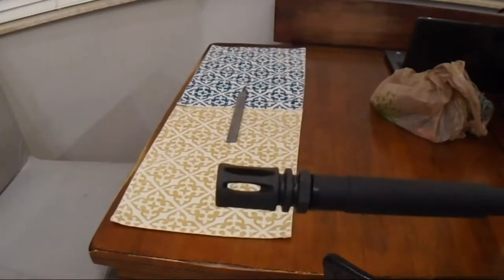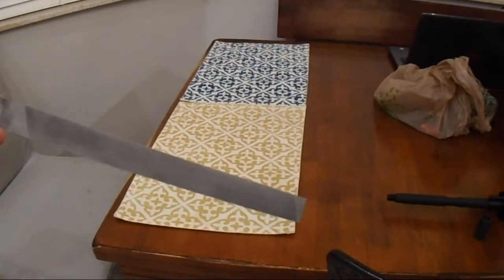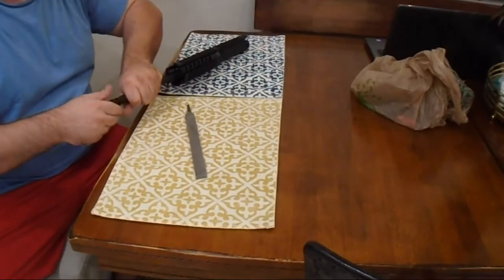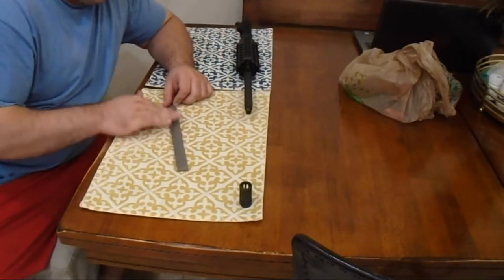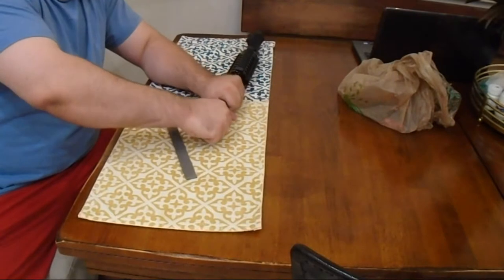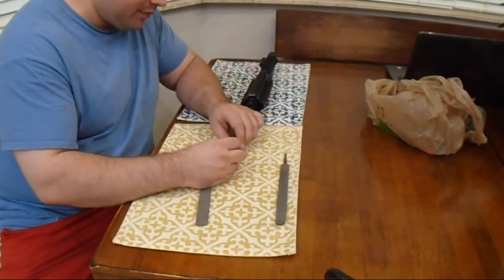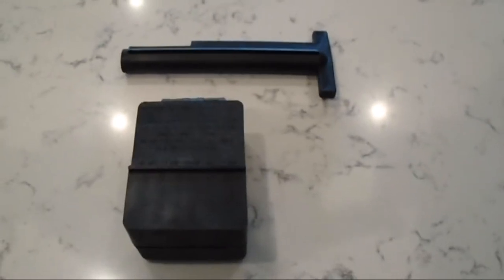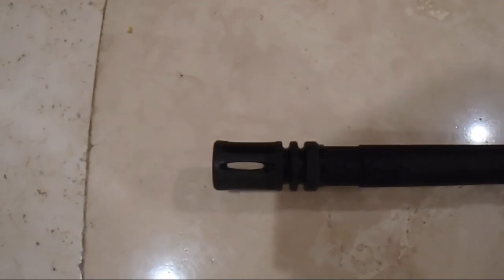How to Custom Fit A2 Bird Cage Flash Hider on an AR-15 with minimal use of a Vise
The AR-15 that I am building on camera is for my own personal use.  Whatever you guys do on your own time, with your own money is on you.  If you decide to build an AR-15, I suggest that you research and follow all applicable laws.